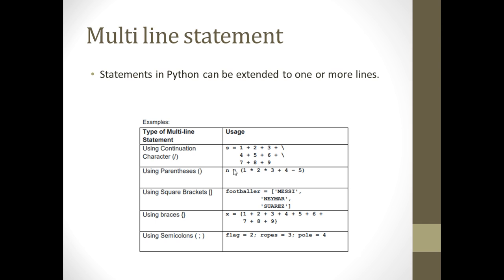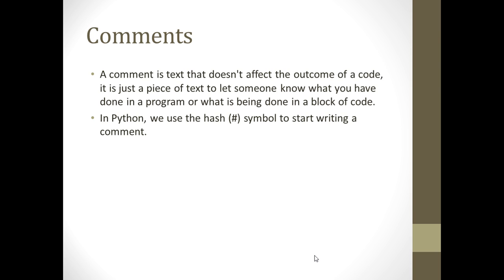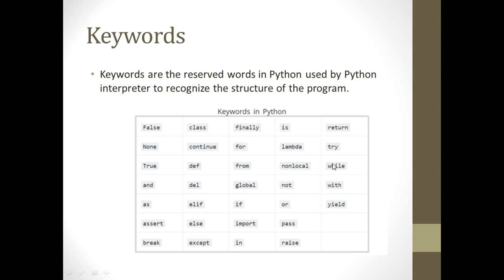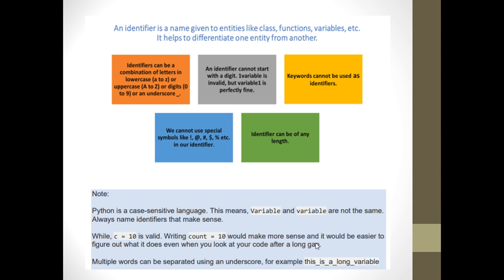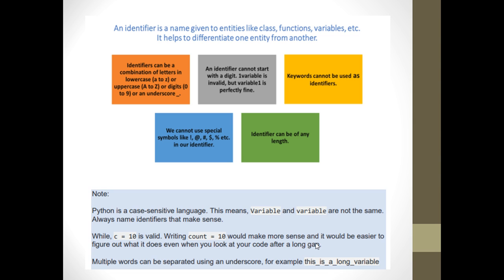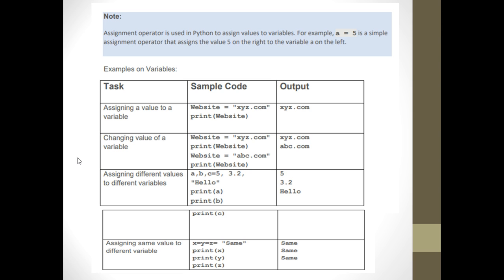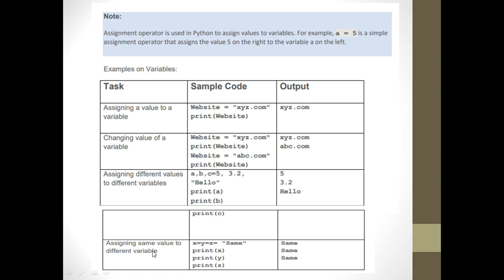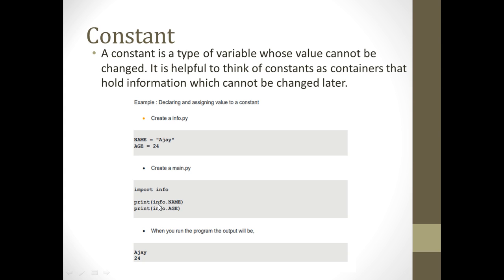Python Unit 2 Part 3 of 7 Python statement, comments, keywords, identifiers, constant | CBSE Class 9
The video includes Python statement- multi line statements, comments, keywords, identifiers, constant, variables.